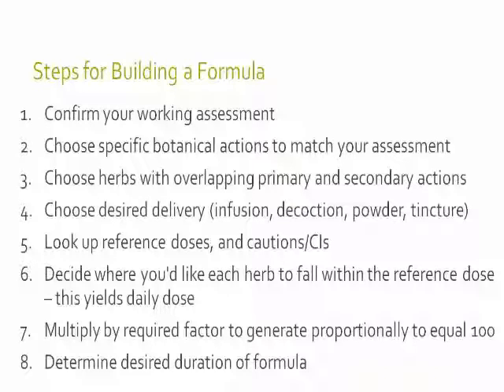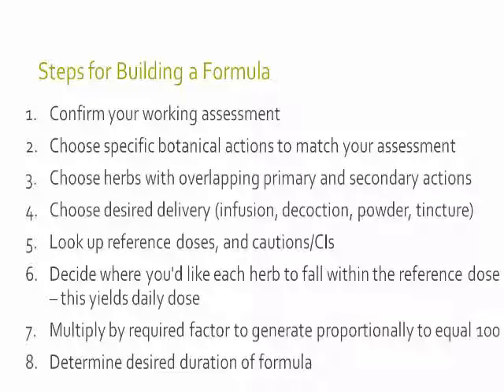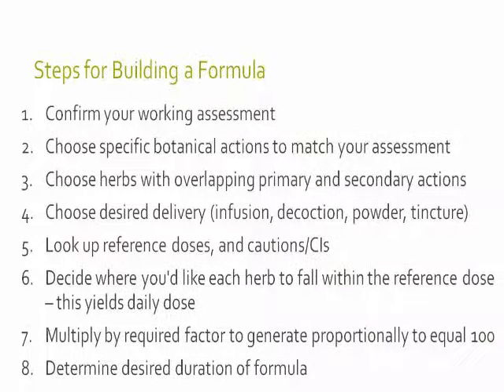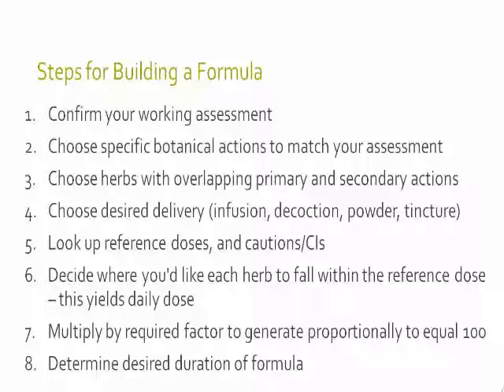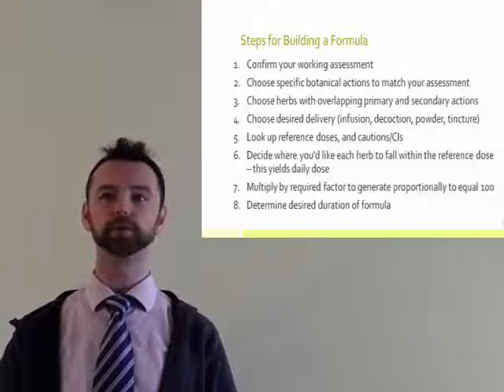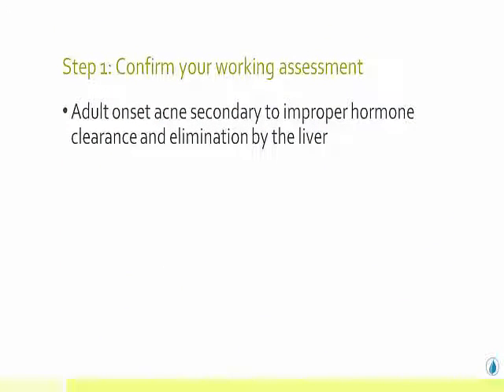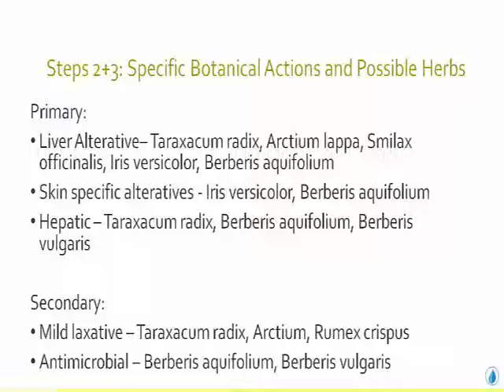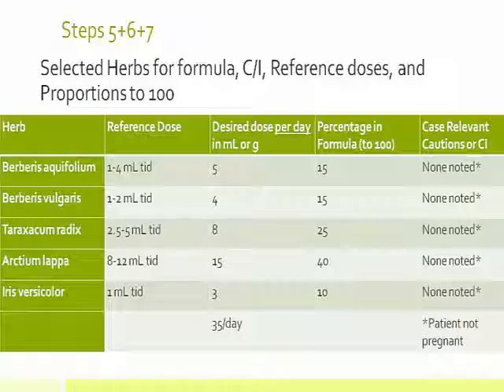How To Perform the Botanical Formulation Process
Dr. Chris Pickrell, ND, RH shares the step-by-step process for creating a botanical formulation.